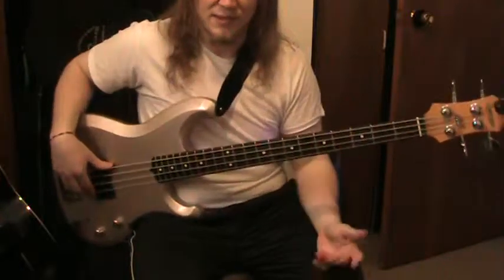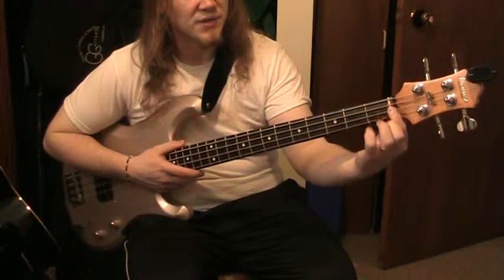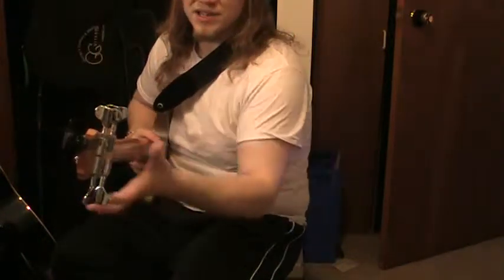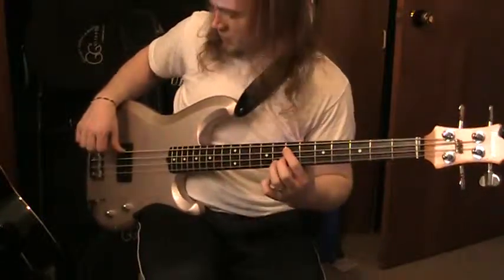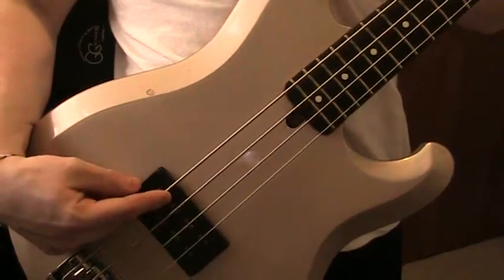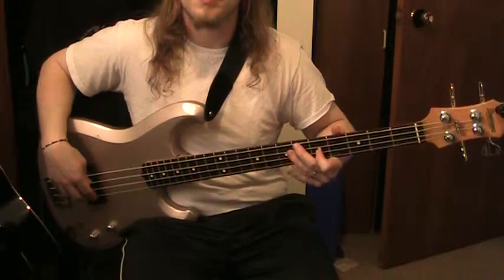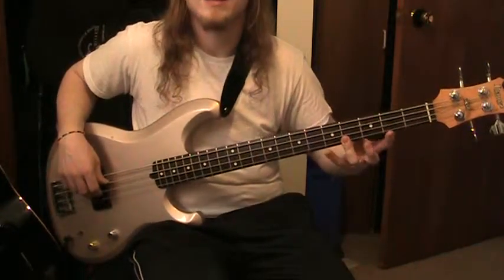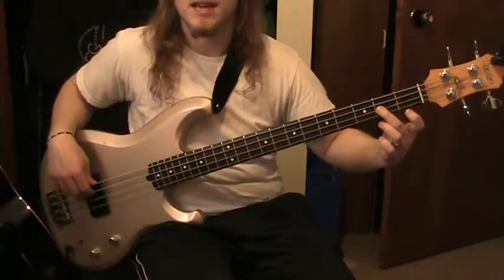Beginners Bass - Square One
I had a request to start from square one on electric bass. If you already know how to play, this video will be a waste of your time. However, if you want to improve your technique, it may be helpful.